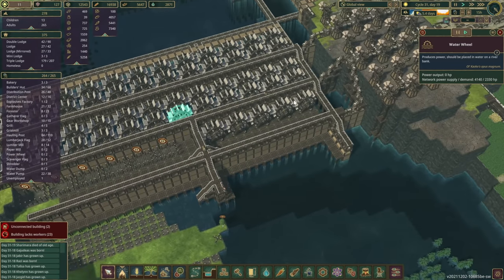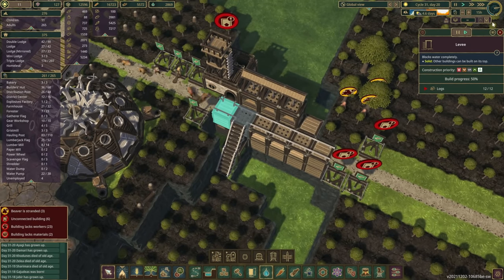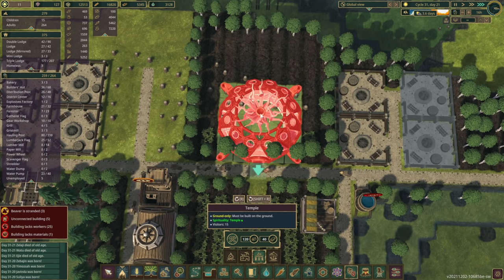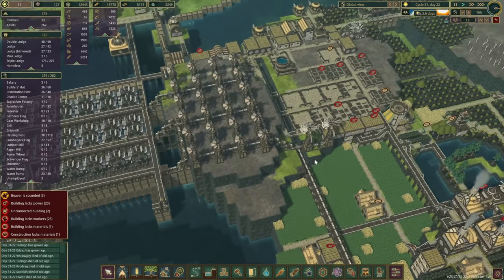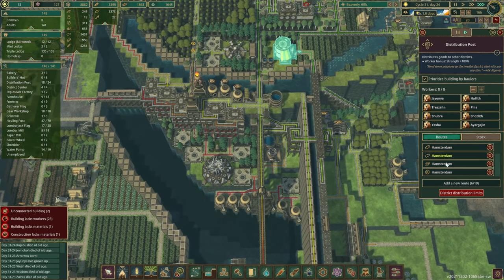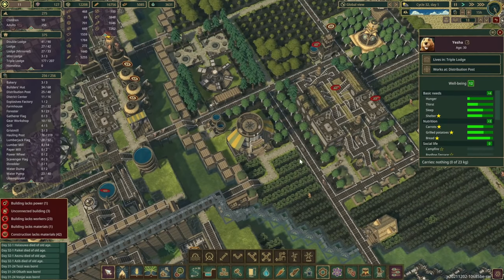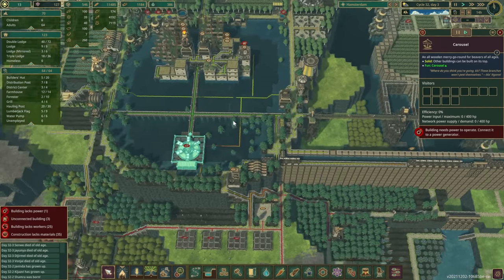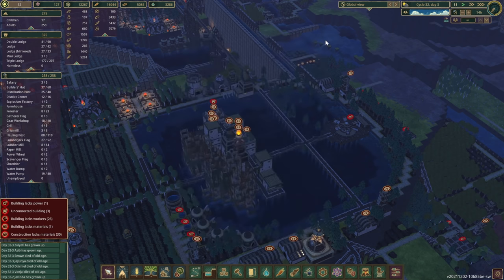TIMBERBORN | Time to Start Raising Beaver Wellbeing! | E30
Timberborn - This is the 1/2 episode to close out the series. In the first one beavers demand that it is about time to start raising their wellbeing and so we will do!

Map: Terraces